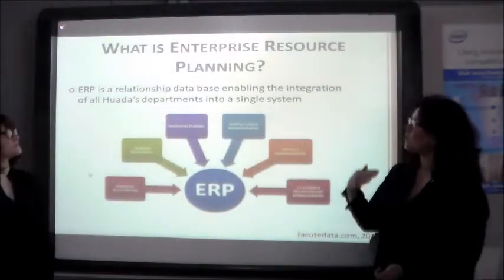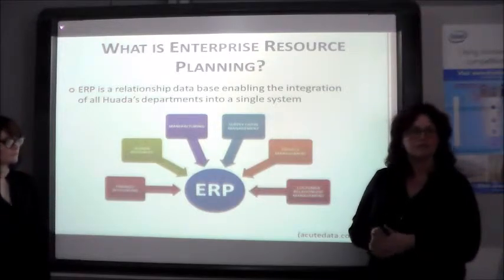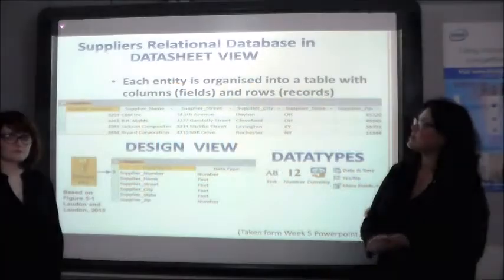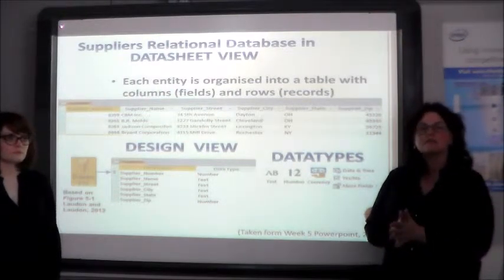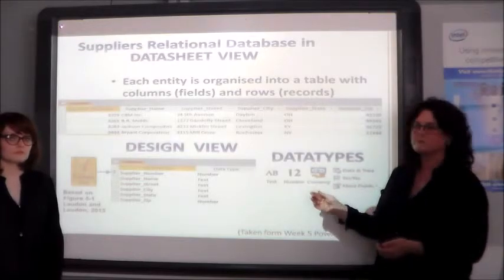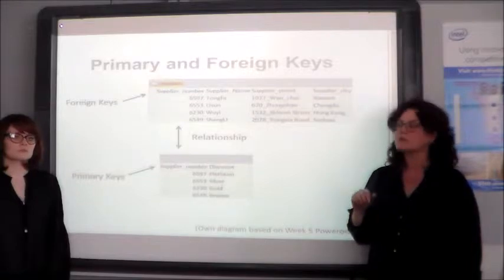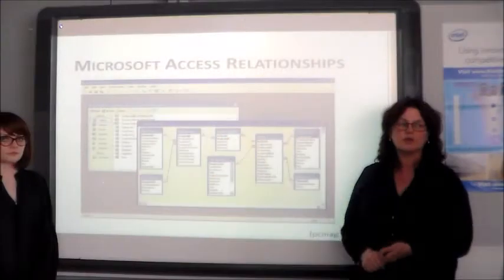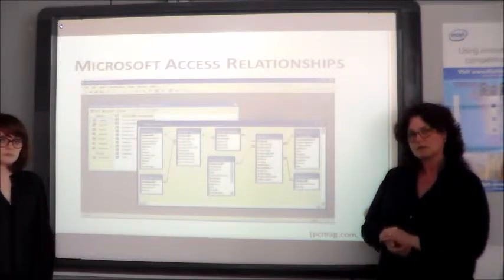My Movie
Description